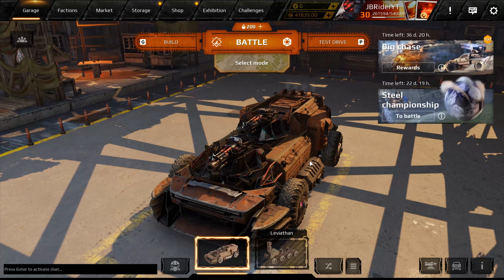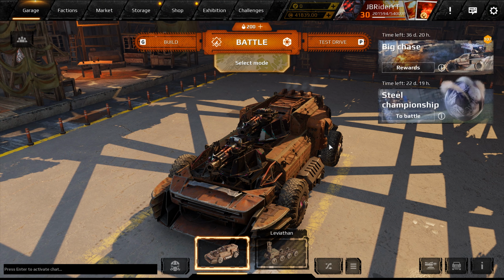Started at the top and now it's here. Are Parsers still good? - Crossout Gameplay